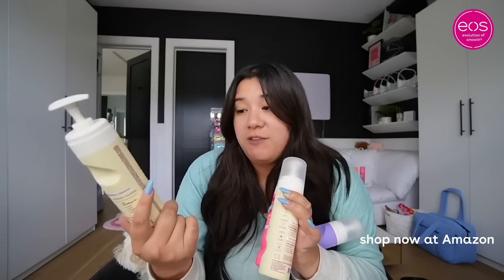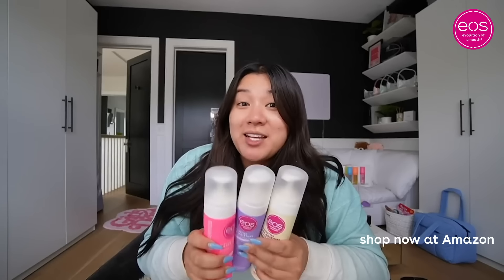eos Shea Better 24H Moisture Shave Cream